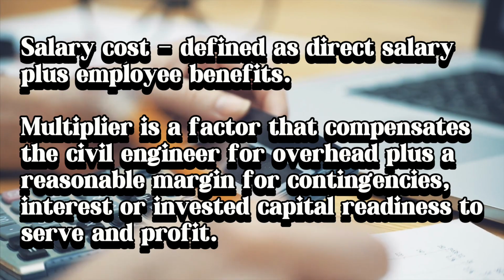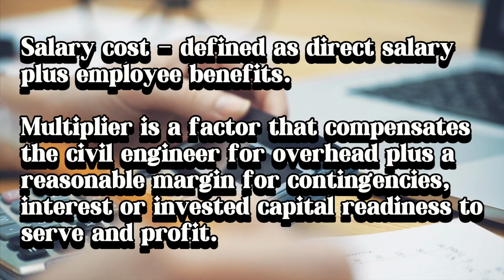March 6, 2025